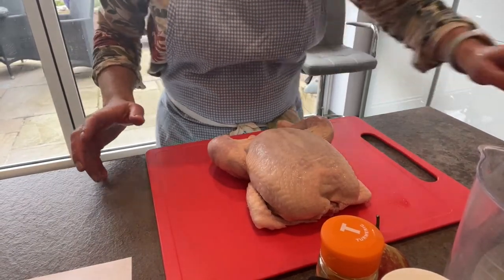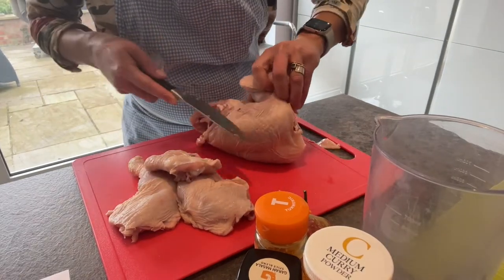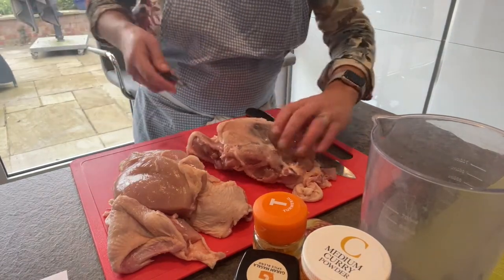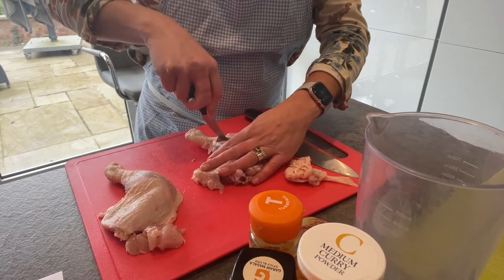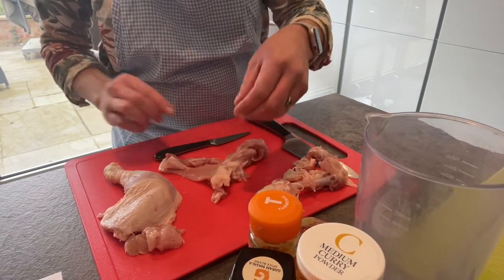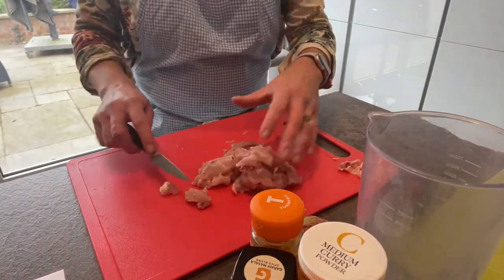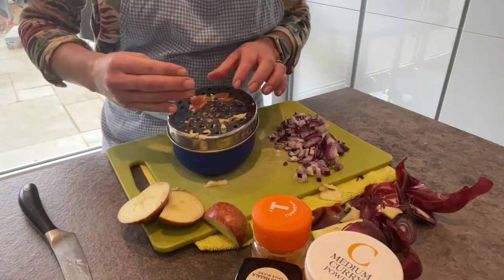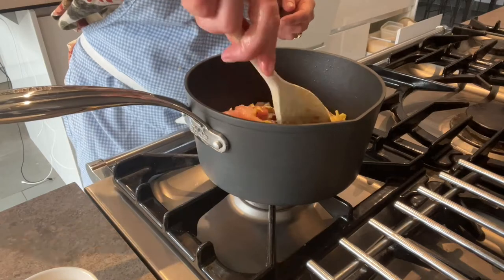Year 10 Chicken Curry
Year 10 - Mrs Kite has put together a video for you demonstrating how to make chicken curry. It sounds delicious!

We hope you and your family enjoy this meal - please do check with a parent/carer before using the kitchen.